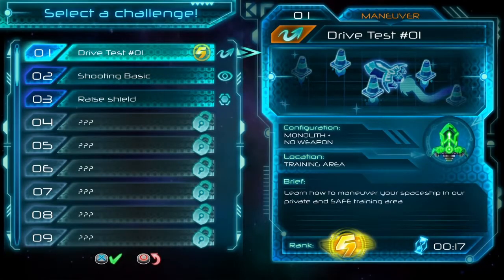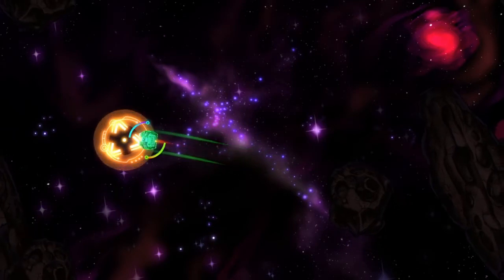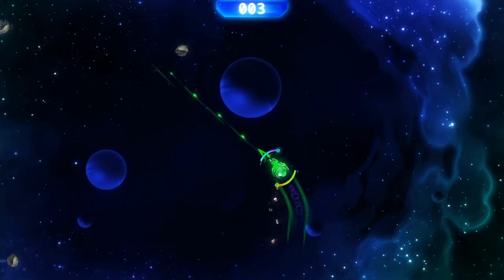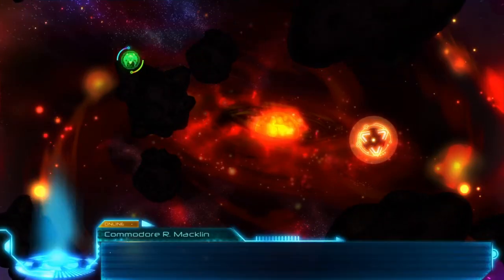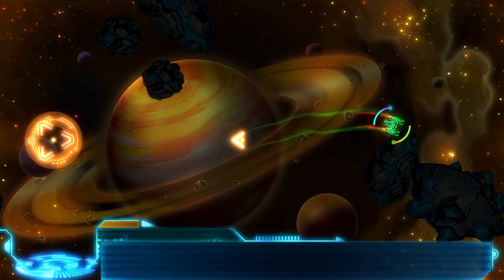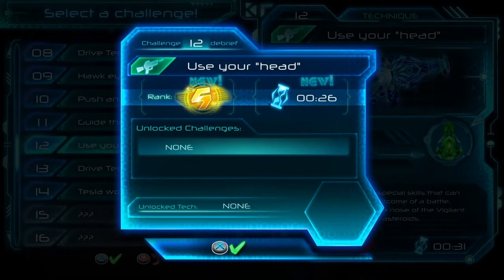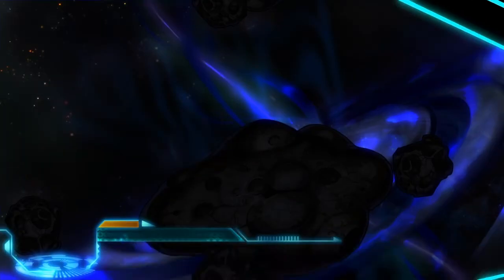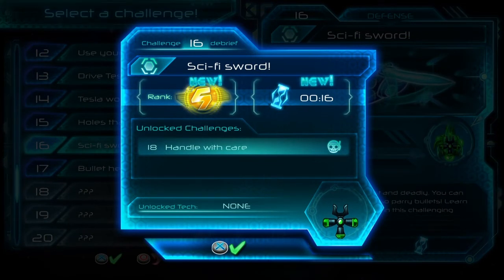S Rank All Challenges - In Space We Brawl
Get four trophies by S ranking all of the challenges!

Trophies:
Today I'll kill you with...
Full Hangar
Full Fledged
Elite Pilot

For whatever reason, my voice disappeared in challenges 17-21. If you have any questions about any trials, just leave a comment =)

1 – 0:28
2 – 1:31
3 – 2:21
4 – 3:14
5 – 4:17
6 – 5:09
7 – 6:20
8 – 6:55
9 – 7:59
10 – 8:43
11 – 9:45
12 – 10:47
13 – 11:51
14 – 12:43
15 – 14:08
16 – 14:56
17 – 15:58
18 – 17:17
19 – 18:19
20 – 19:20
21 – 20:18